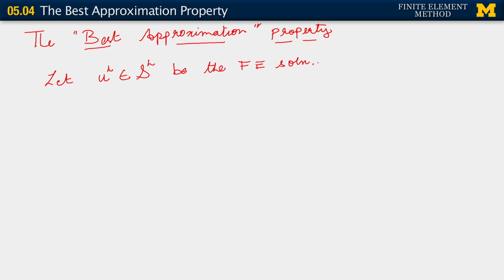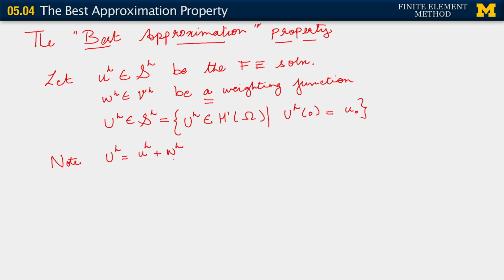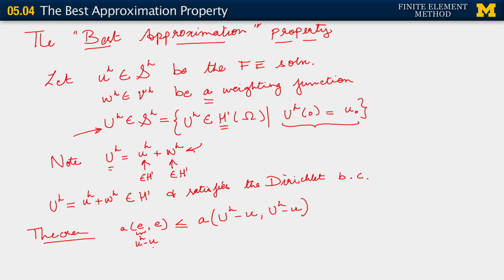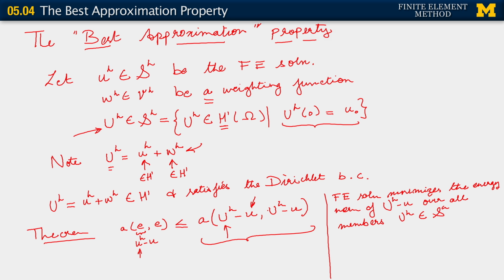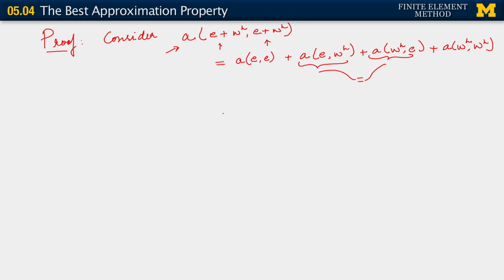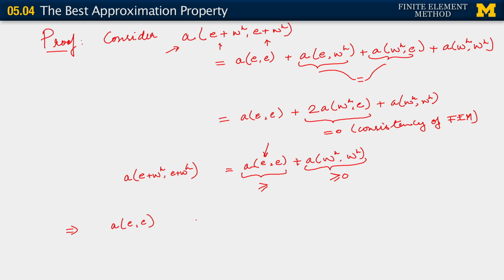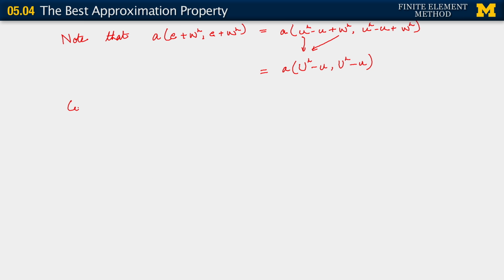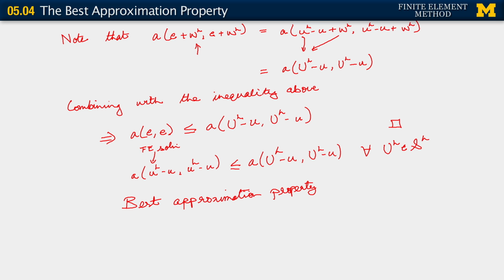05.04. The Best Approximation Property